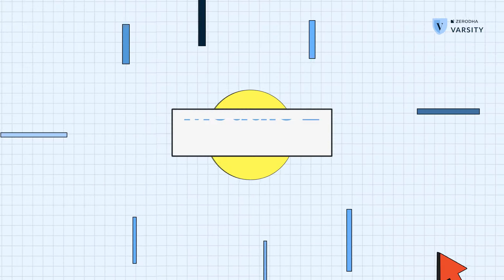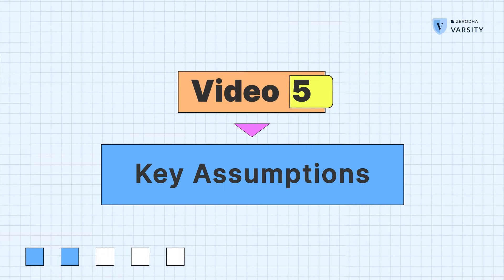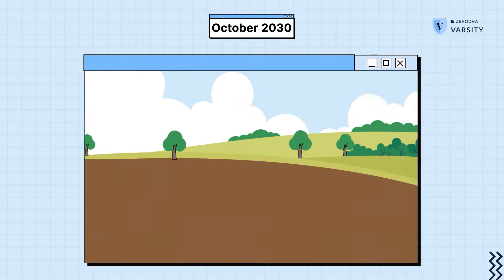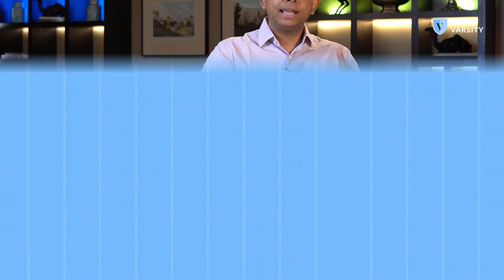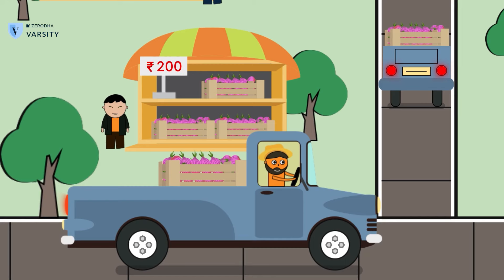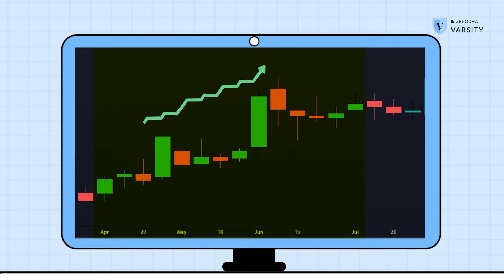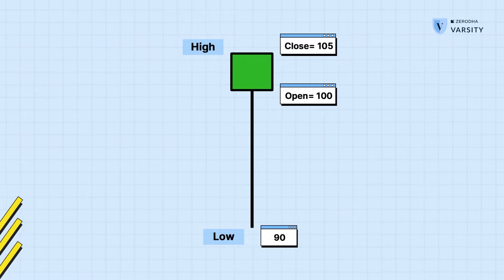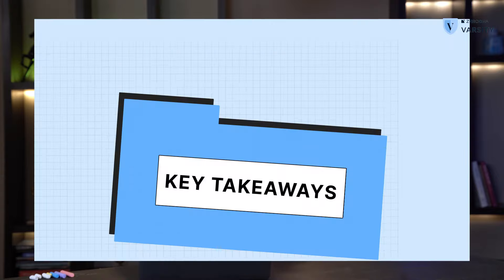5. Key assumption of technical analysis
Up until now in this technical analysis module, we've looked at what's technical analysis, various types of charts and timeframes. But what makes technical analysis work or not work? In this video, we understand these key assumptions that underpin technical analysis.

1) Markets discount everything
2) The ‘how’ is more important than ‘why’
3) Price moves in trend
4) History tends to repeat itself

You can post a comment at the end of the chapter if you have any questions.